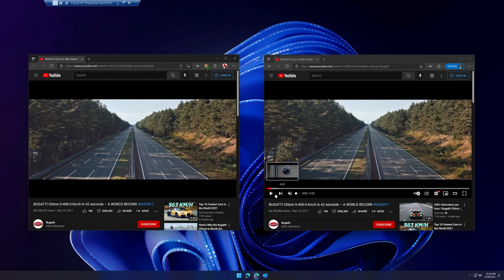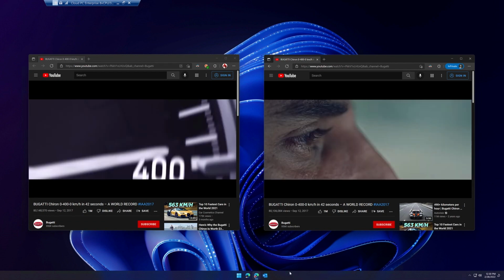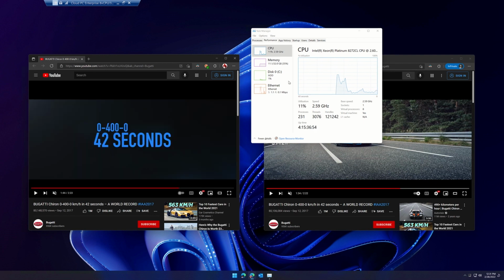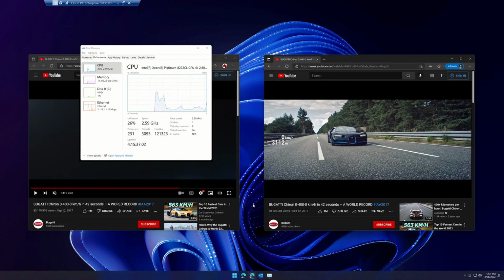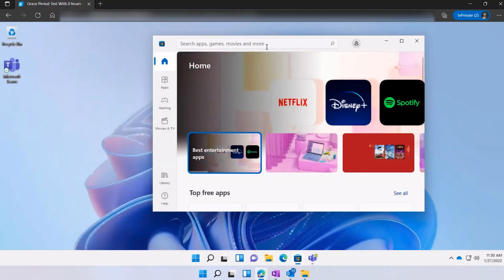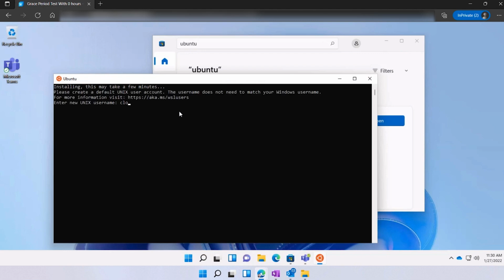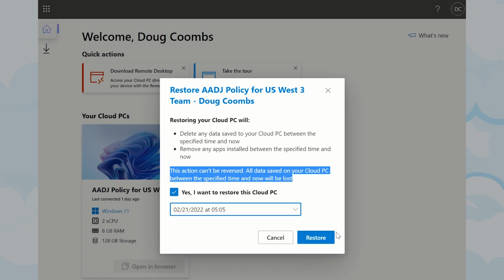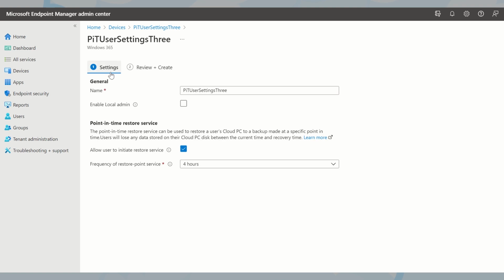Windows 365 performance and client updates - Windows in the Cloud: Episode 7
Hybrid working environments have introduced challenges, and Microsoft has been working to solve them. Watch as Sandeep Patnaik explains the latest improvements in Windows 365 designed to increase the quality and performance of connections to Cloud PCs—an important part of improving the overall experience for your end users.